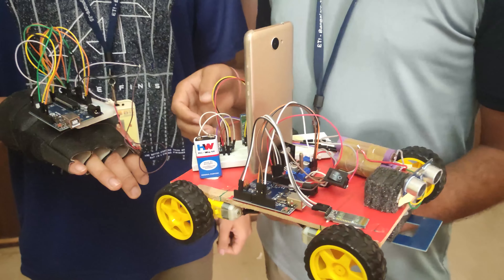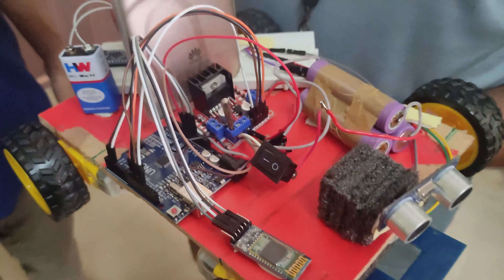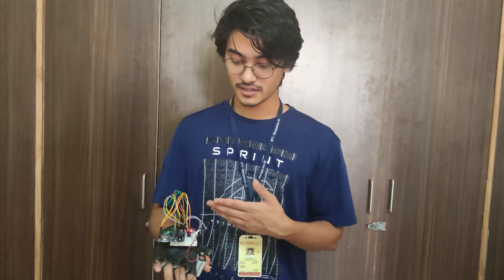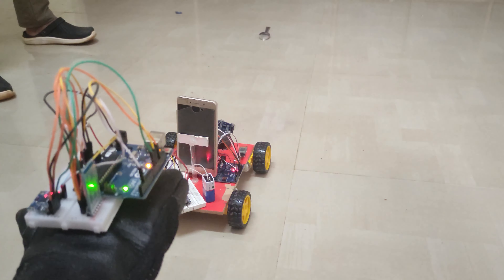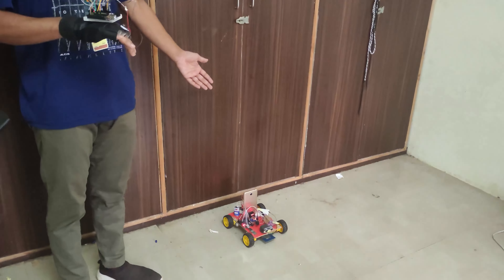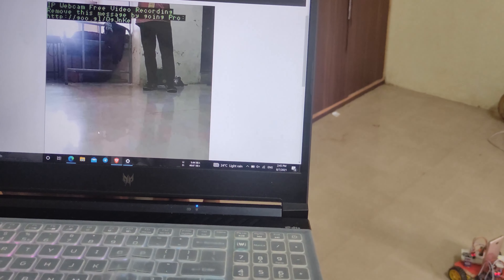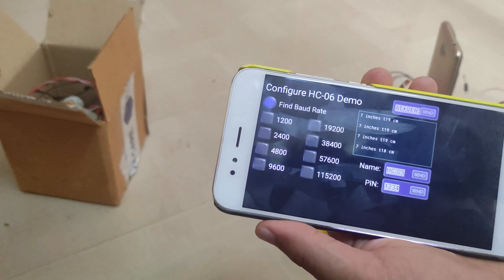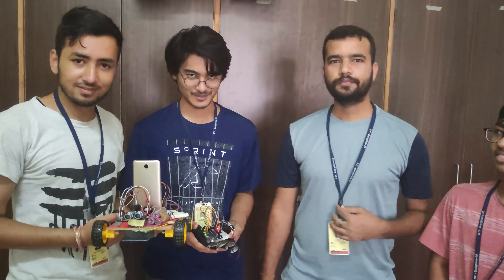CSE Final Year Project Demonstration Video - Military Purpose Robot